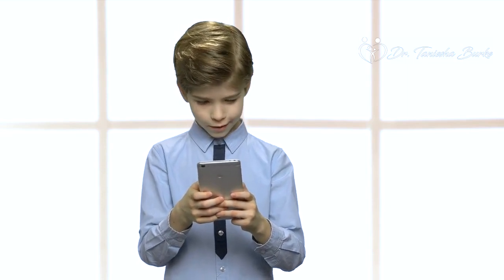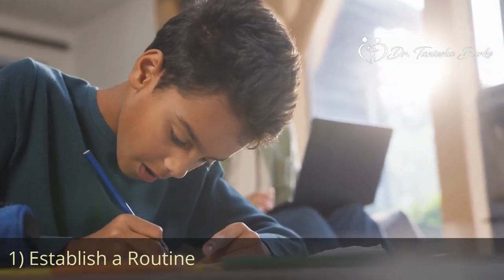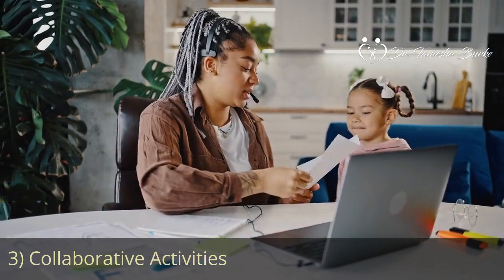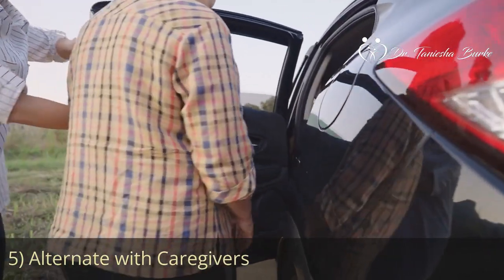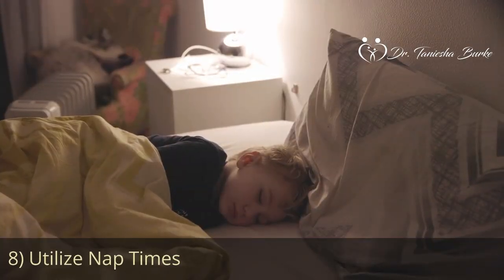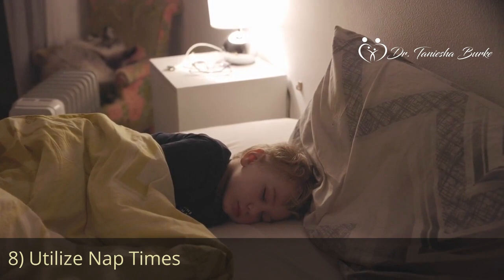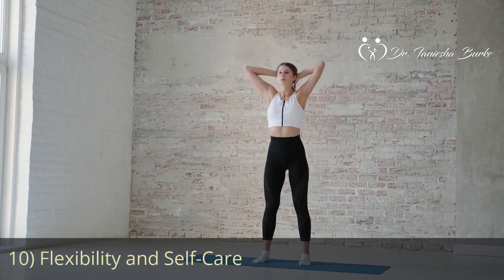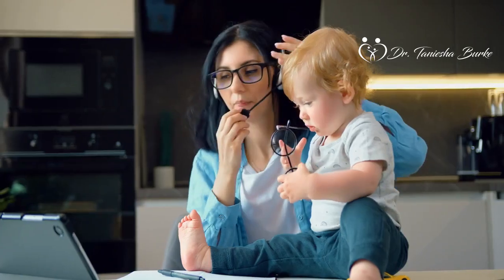How to Set a Screen Free Schedule for Single Parents Working From Home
In this video, discover how to set a screen free schedule for single parents working from home and engaging your child in enriching screen-free activities. Learn how to create a routine that caters to both your professional commitments and your child's developmental needs. From time blocking to collaborative play ideas, we'll provide actionable tips to help you strike the perfect balance.
Join our mailing list and receive a free pdf copy of our 10 cooperation tools you can use to reduce power struggles and conflicts.
Are you feeling overwhelmed and need to take care of yourself? Download our free Empowered Mama Workbook and also get bonus worksheets over 14 days.
Are you looking for resources to strengthen your relationship with your children?
Then, get our parenting journal today
Available on all Amazon platforms, including the ones listed below:
Amazon US
Amazon CA

00:00 Introduction
01:20 Establish a routine
02:13 Time blocking
02:42 Collaborative activities
03:05 Quality over quantity
03:58 Alternate with caregivers
04:28 Flexible work hours
04:46 Theme based activities
05:11 Utilize nap times
05:34 Communication and boundaries
07:09 Flexibility and self-carew
07:31 Encourage unstructured play
08:02 Conclusion